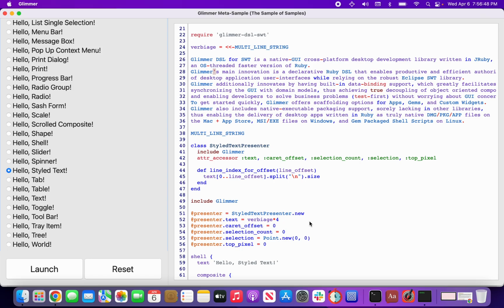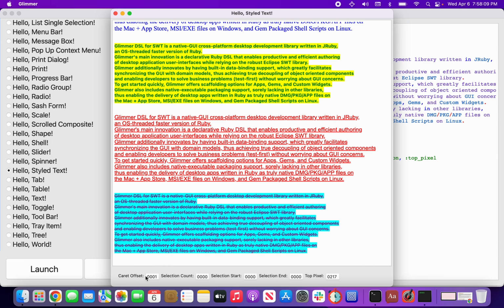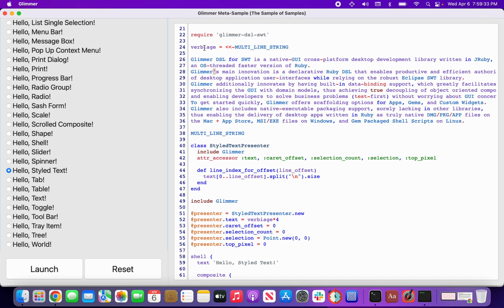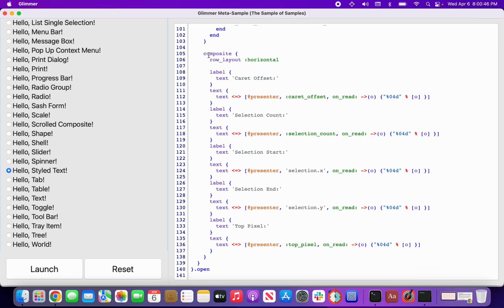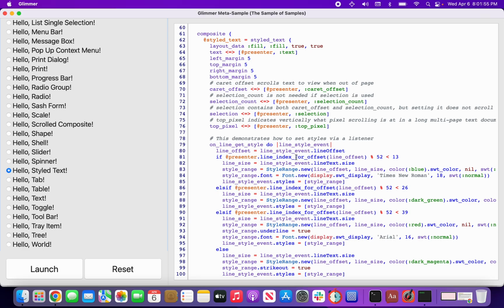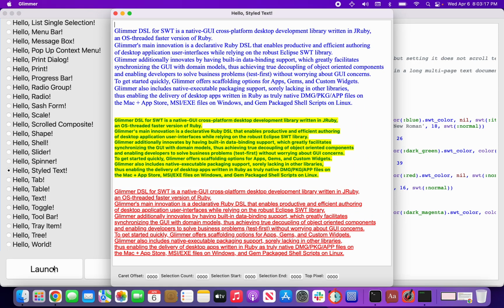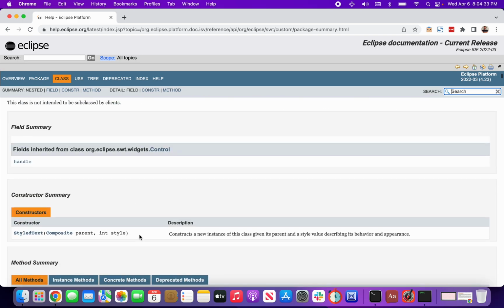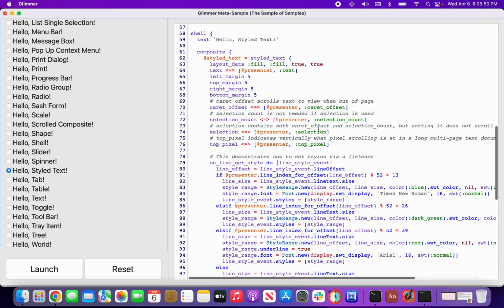Glimmer DSL for SWT Video Tutorial 10 - Hello, Styled Text!